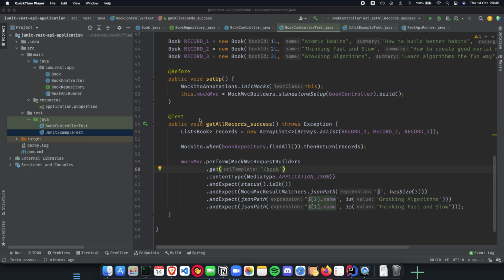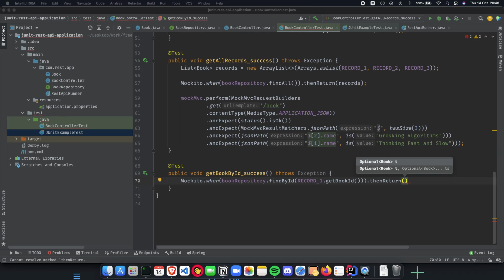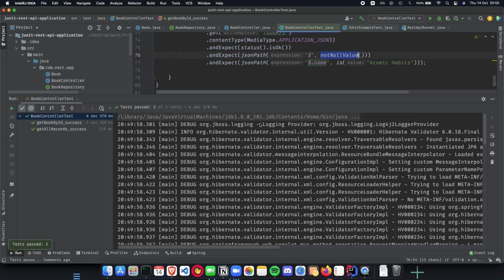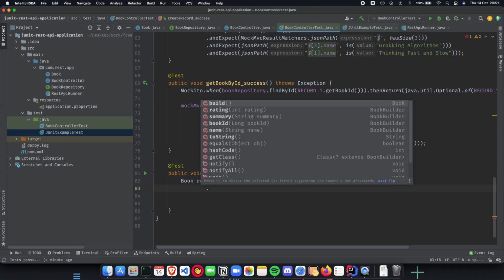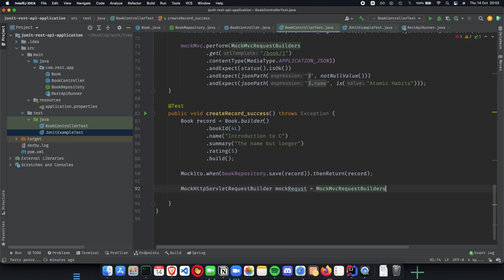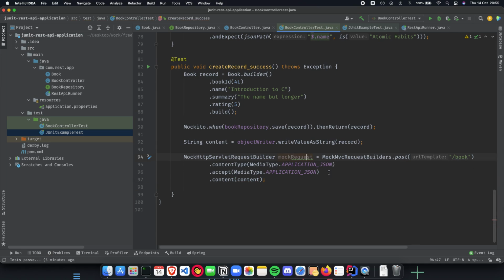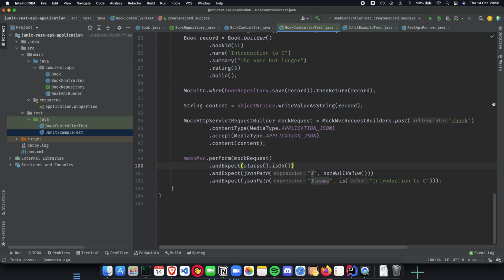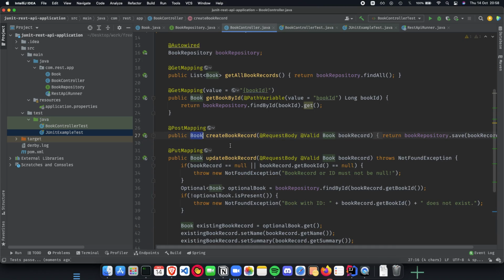Spring Boot Testing with JUnit - POST Api Unit Test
Hello! Welcome to Springboot + Junit Tutorial
Video 7: POST Api Unit Test

in this video we will create a basic Spring application and use JUnit to test it. Because you're presumably already familiar with writing and running unit tests for specific classes in your application, we'll focus on using Spring Test and Spring Boot to test the interactions between Spring and your code in this video.

About Me -